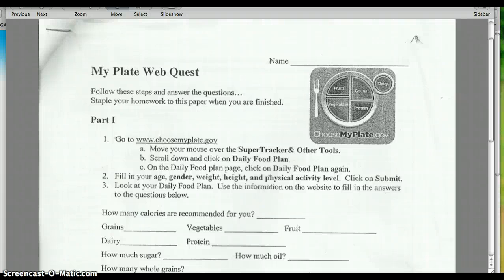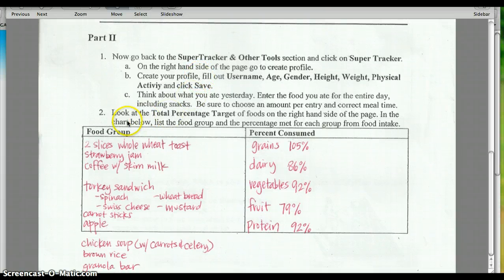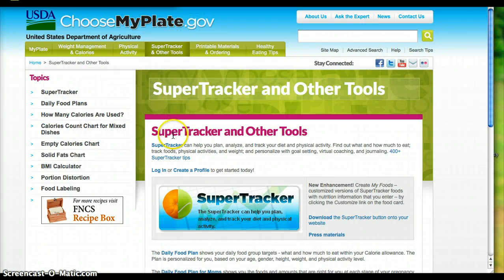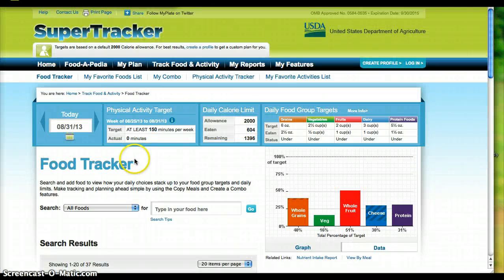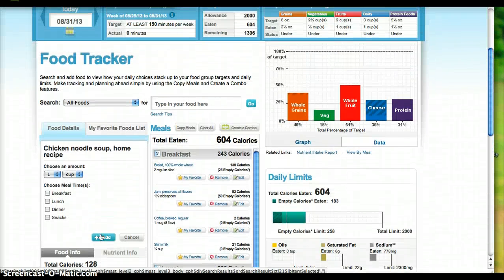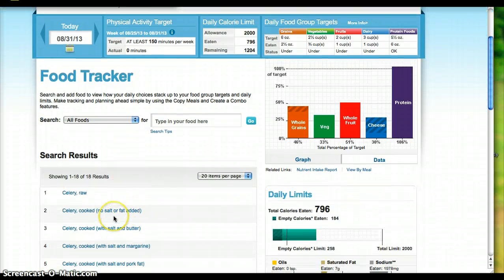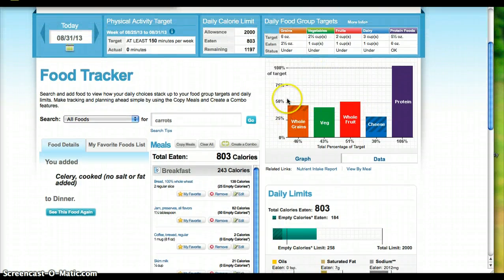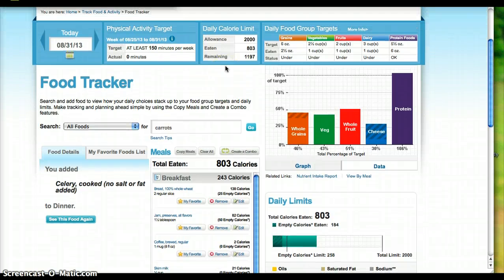my plate webquest